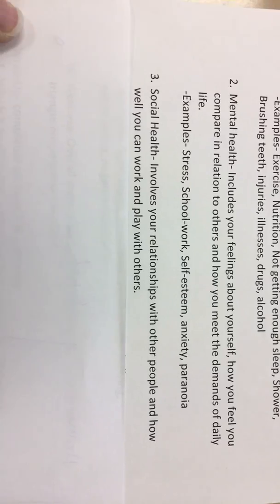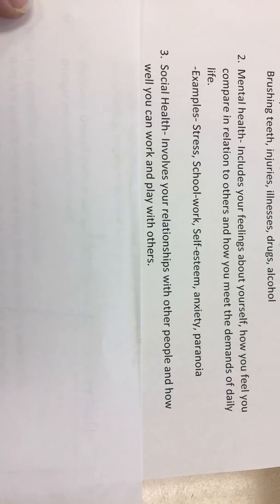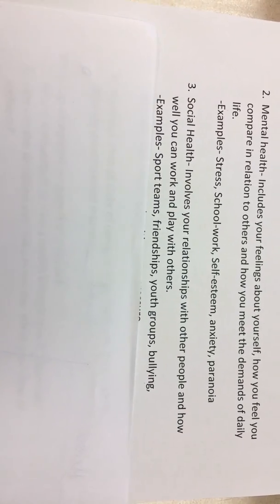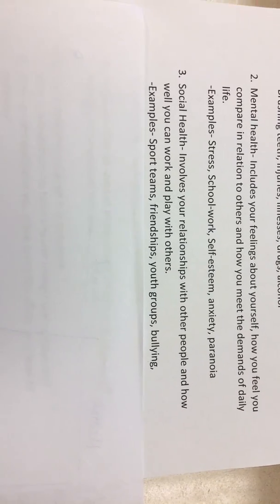Health Triangle- Day 2